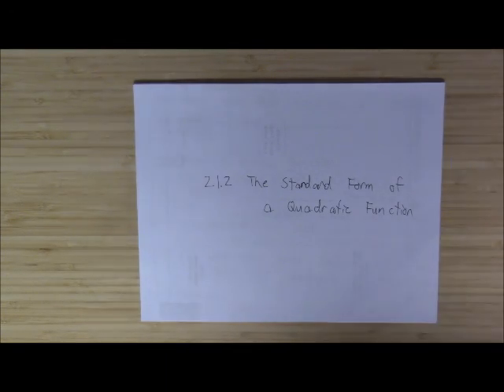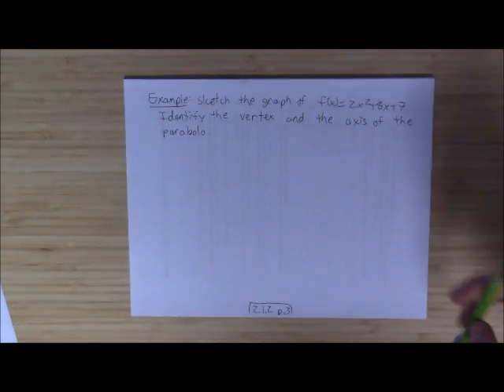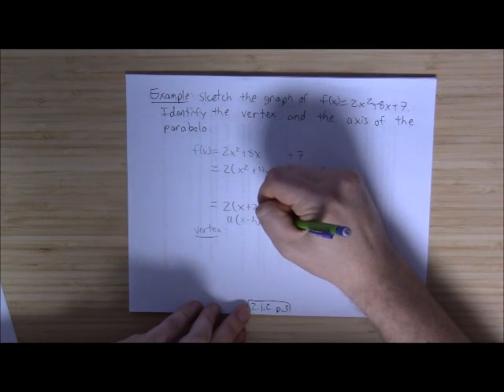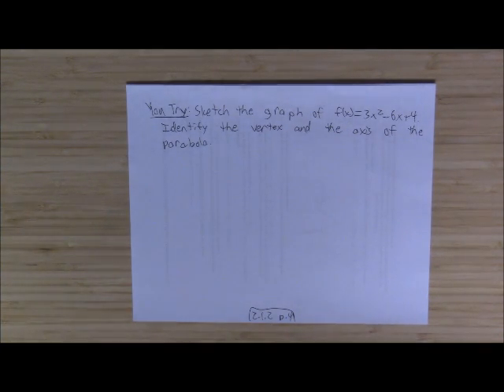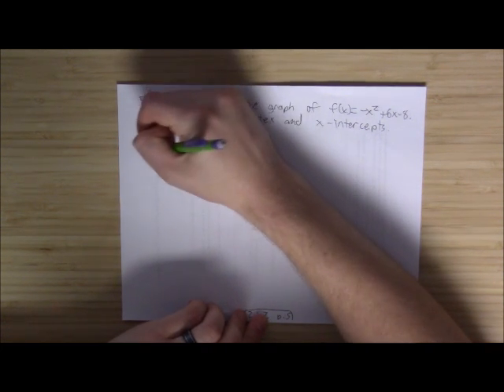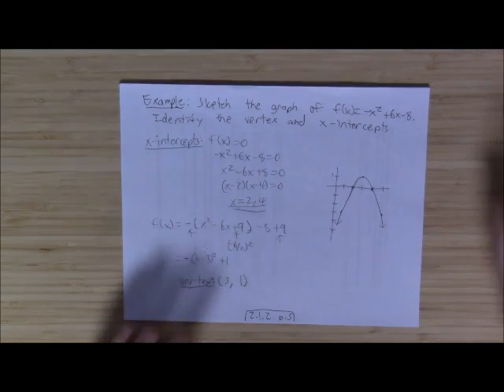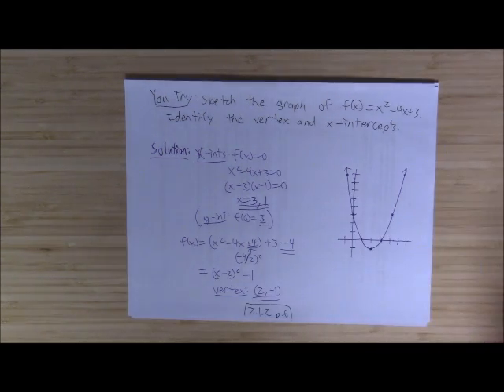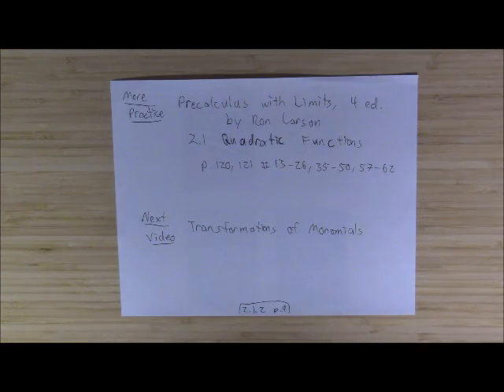SWAU Math 110 - 2.1.2 The Standard Form of a Quadratic Function